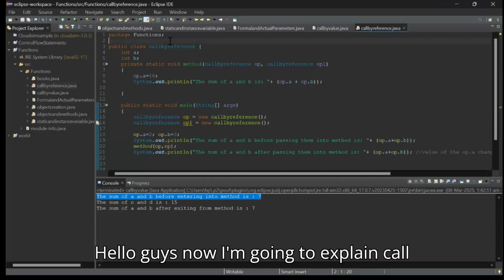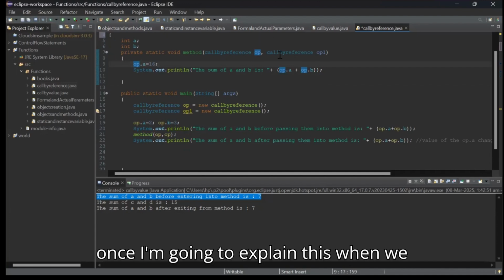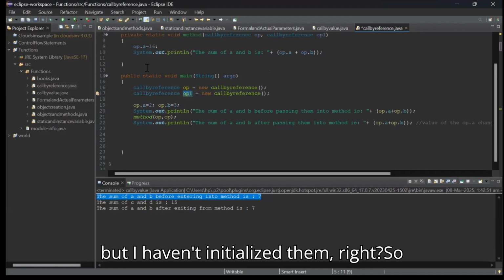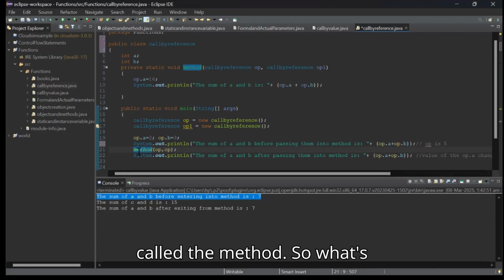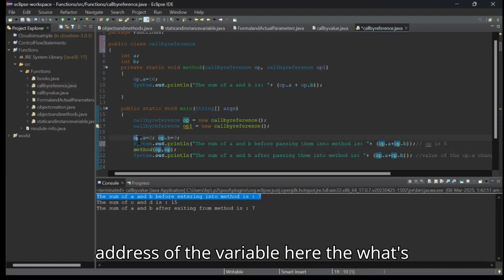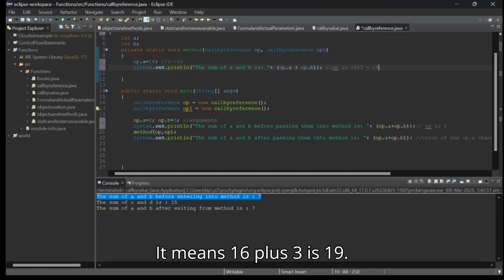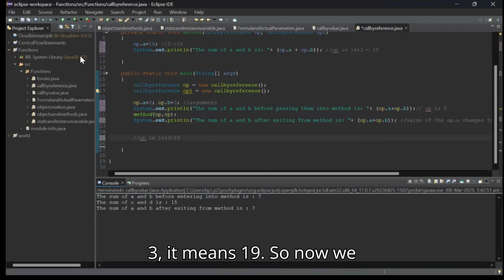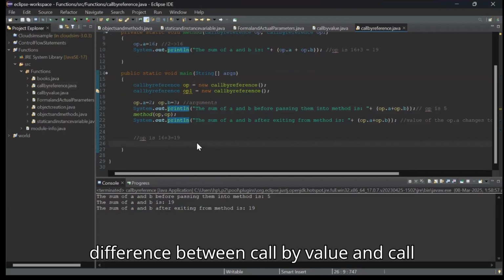Call by reference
Call by reference concept in java explained in detail.